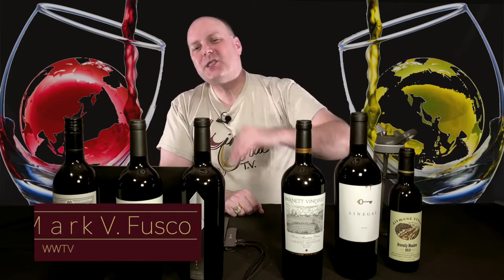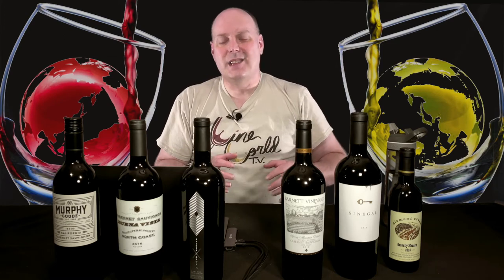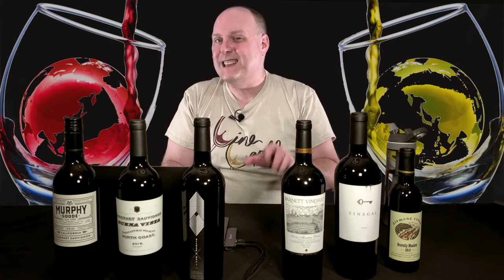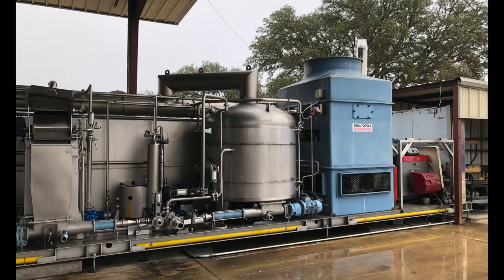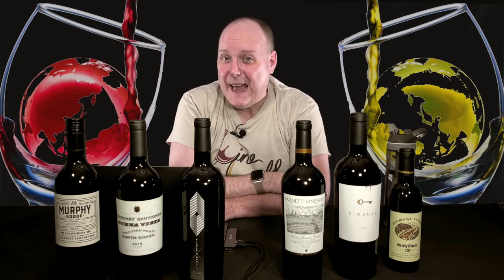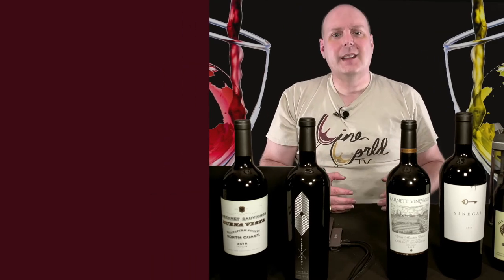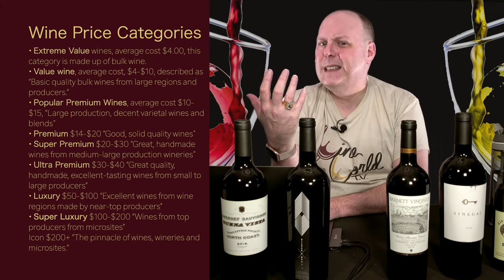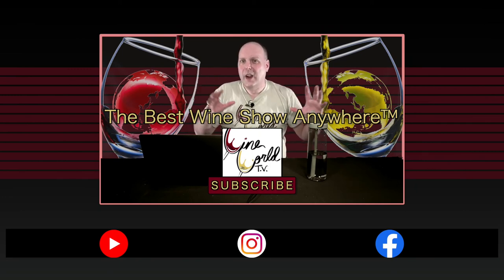Freestyle Fridays - The Great Cali Cab Shootout Part 1.1 - Why Does Wine Cost So Much!? - Ep. #47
In this episode of WWTV, I’m going to break down why a bottle of wine costs what it does. This is Part 1.1 of a 3-part (technically 4-part) series of shows about the retail price of wine. We'll talk about all the sexy stuff, like grape prices, barrel pricing, using Mega Purple, etc. This is actually broken down into two parts since the original episode came out to just about an hour. It is now split into two 30-minute videos.

After covering how wine is priced, the next episode will give backgrounds on wines I'm going to use. And then, in final episode of this 4-part series, I'll evaluate the 6 Cabernet Sauvignons from the 2016 vintage from California. I'll be using my deductive tasting skills to determine if quality matches price. The prices of the wines range from $10 - 250. Will they all match the price? Will the most expensive wine suck and the cheapest wine win? Watch and find out!

WWTV Kits

LCBO - Canadian retailer that sends all wines to be tested. How I found out RS if the tech sheet doesn't have it

Napa Valley Private Label Wine - Grape Growing to Bottled Wine Conversion Chart

How Much Wine Can a Small Vineyard Produce?

Cornell College of Agriculture and Life Sciences - Conversion Factors: From Vineyard to Bottle